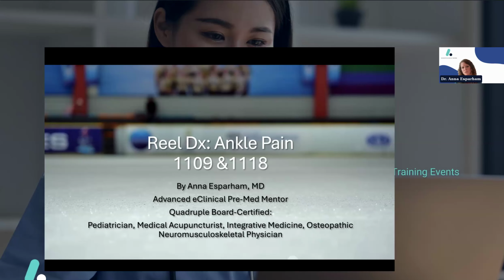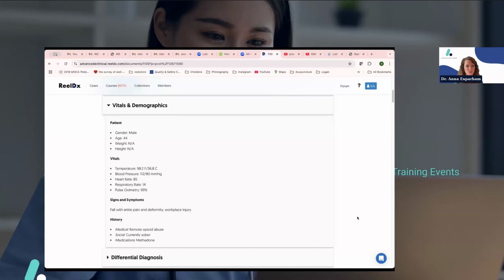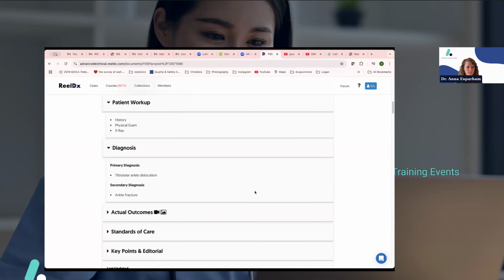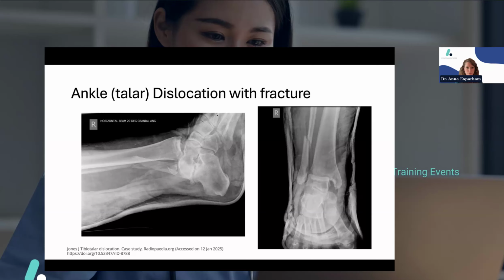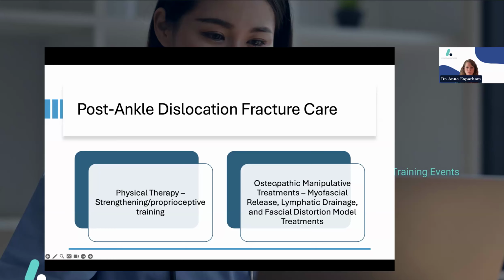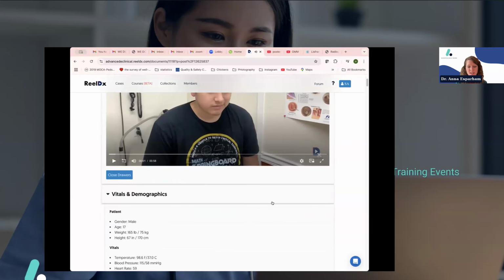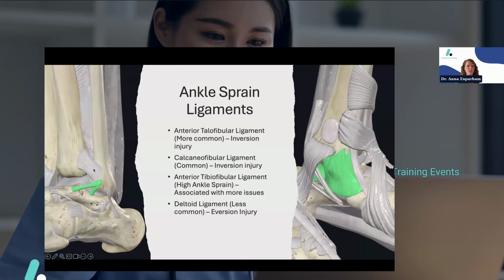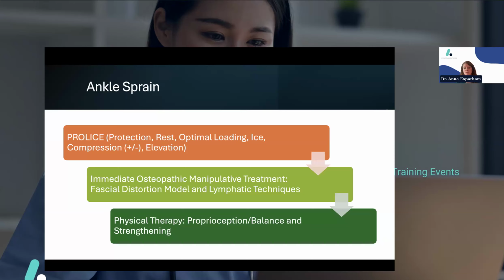Treating Ankle Pain: Diagnosis & Best Practices | Virtual Shadowing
Welcome to another episode of Advanced eClinical Training (ACT) Virtual Shadowing Series, where we bring real clinical insights from experienced healthcare professionals straight to future medical and allied health students.

In this session, we’re joined by Anna Esparham, MD, a board-certified pediatrician, integrative pain specialist, and educator. Dr. Esparham takes us through the clinical approach to diagnosing and treating ankle pain, including differential diagnoses, physical exam techniques, red flags to look out for, and evidence-based treatment strategies.

This is an excellent resource for pre-med, pre-PA, and nursing students seeking to deepen their clinical knowledge and gain virtual exposure to patient care in musculoskeletal medicine.

Dr. Anna Esparham, MD is a board-certified physician in pediatrics, integrative medicine, and pain medicine. She brings a holistic and evidence-based approach to care and has been a dedicated mentor and educator in the medical community.

🎓 About ACT
Advanced eClinical Training (ACT) offers self-paced online healthcare training and virtual shadowing experiences for students pursuing medical, PA, and nursing careers. ACT’s virtual shadowing series provides real-world clinical exposure and mentorship from healthcare leaders.